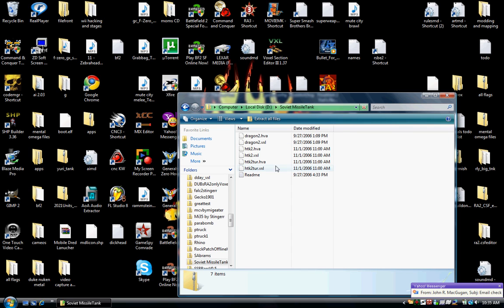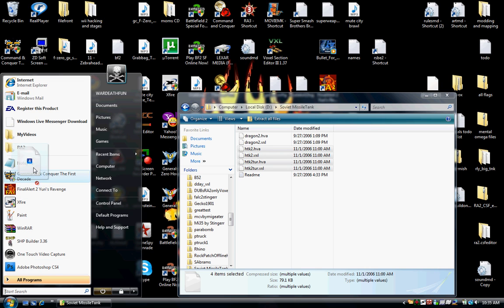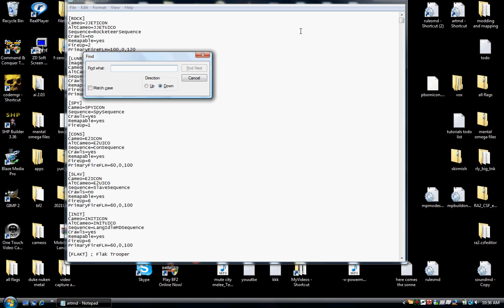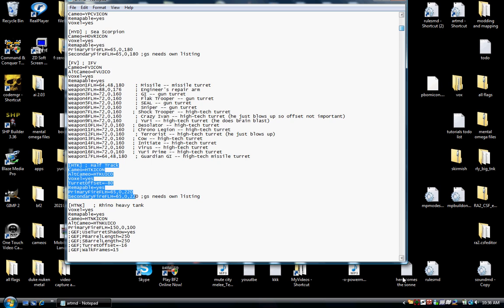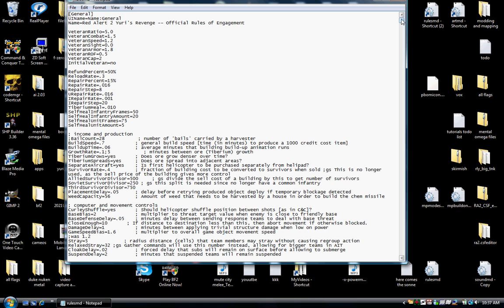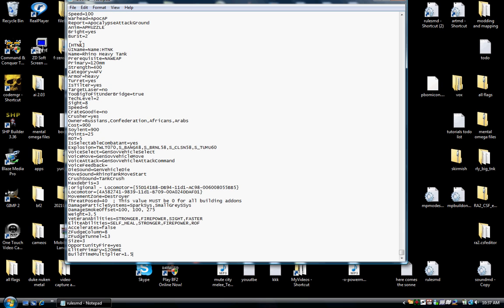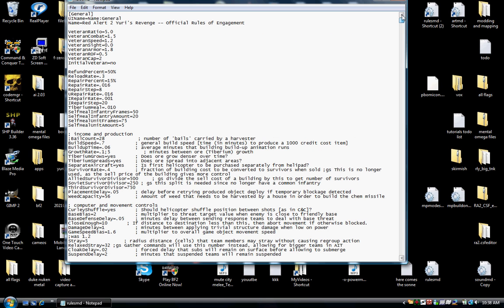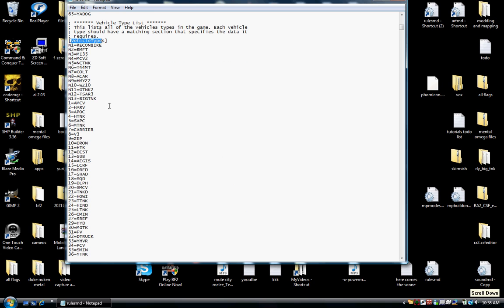Ra2 How to add new vehicle with a new look tutorial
Download the voxel you desire at these sites:
have a site? ask and i may add link.

and enjoy :) there is allot more out there but these are the best and are in my favorites :p

Now after you download the voxel, open the file and check the main fles name. should have some files like this:
htk2.vxl
htk2.hva
htk2tur.vxl
htk2tur.hva
simply go to art.ini and add the section [HTK2] by copying and pasting an existing units section and adjust it.then go to rules.ini and do the same. also in rules.ini, go to vehicle types list and add it somewhere in it... be warned... if your not using yuri's revenge with npatch or rockpatch... you may get the 100 units bug. this bug is when the AI builds the units forever and never stops. to fix it, simply re order the vehicle types list where all the units that are not buildable are at the bottom and all the buildable ones are at the top of the list. with Npatch though... its not a problem.

after making the unit exist... simply adjust it...test ingame... and done. If the vehicle makes the game crash when you click it... its because of a primary not existing. If the game crashes when you look at the vehicle... its because you need a new .HVA file for its possibly corrupt. If you need any help then post :)